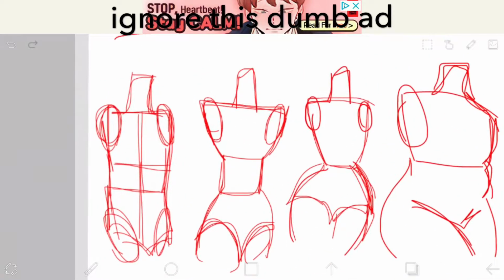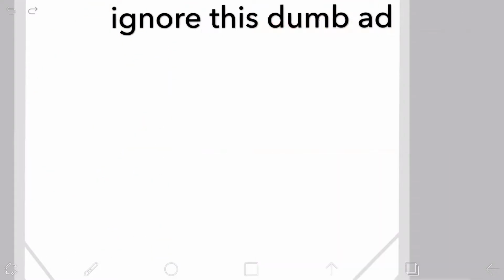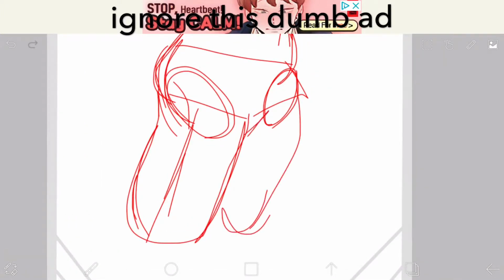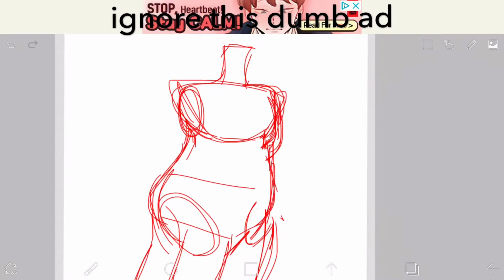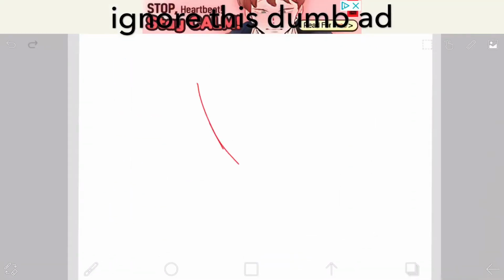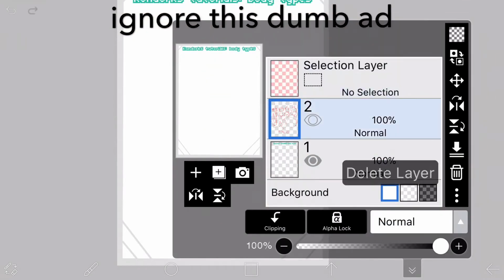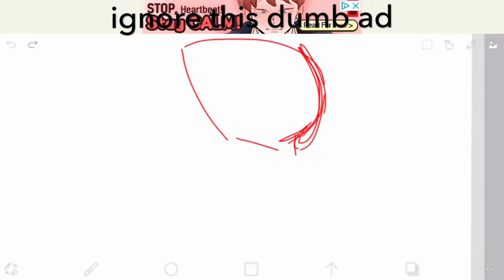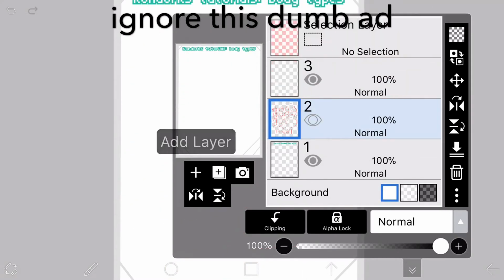Kondorks body drawing Tutorial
This video is horrible, but it’s Friday so upload day!

Art belongs to me so uh please don't steal it, thanks.